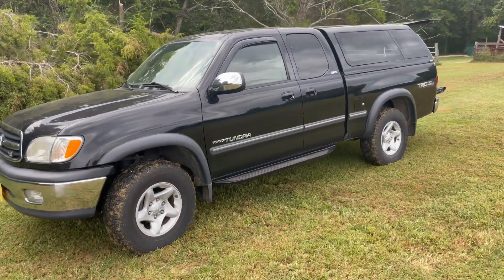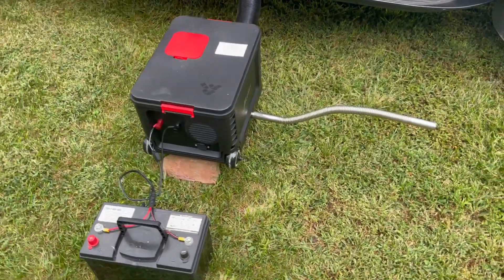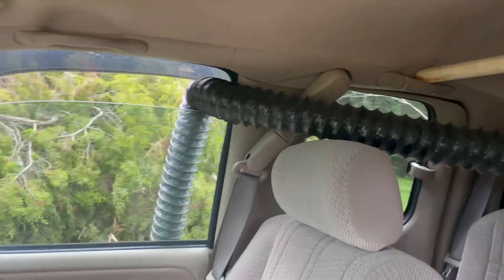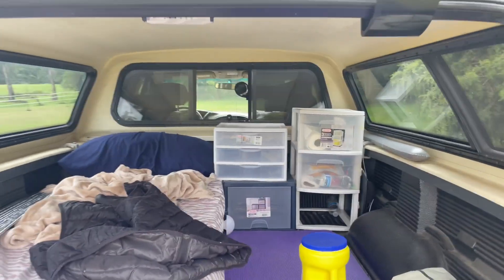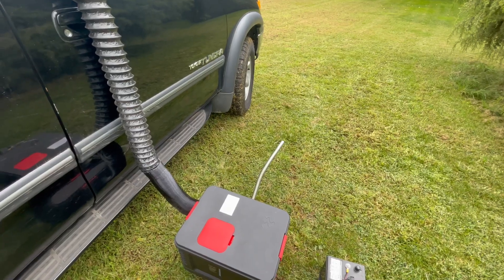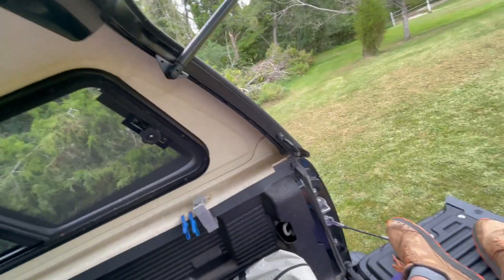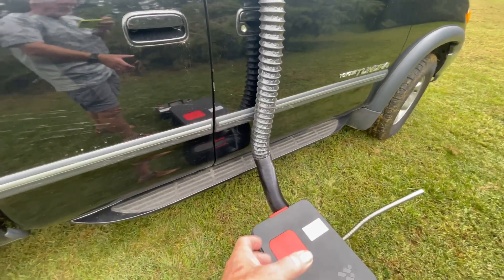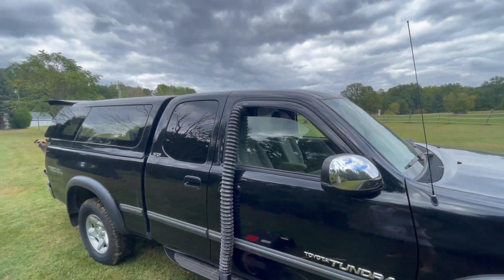Hcalory Portable, Self Contained Diesel Heater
The Hcalory portable diesel heater is perfect for winter Truck or Tent Camping.

3” X 8’ Flexible Vent Duct